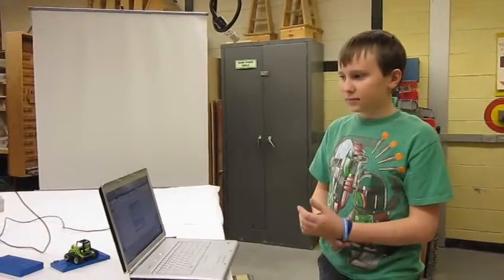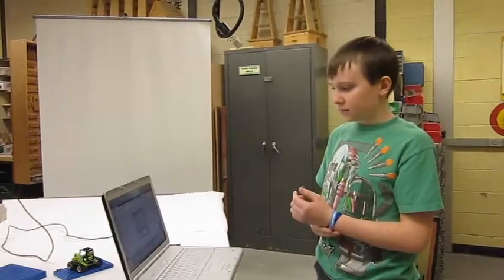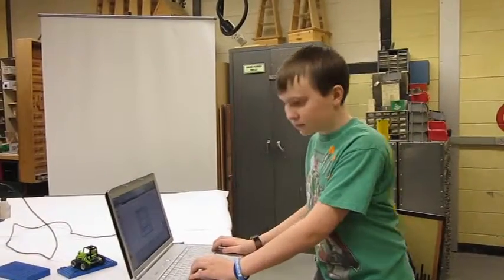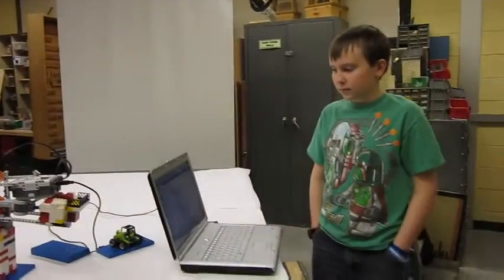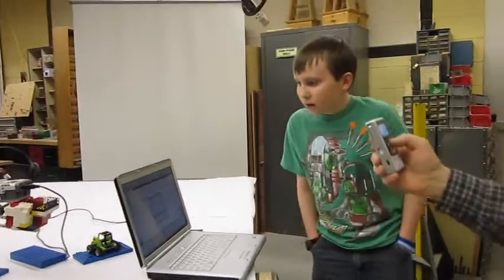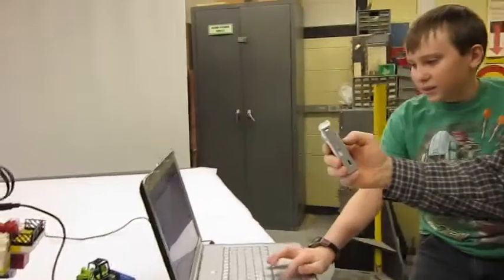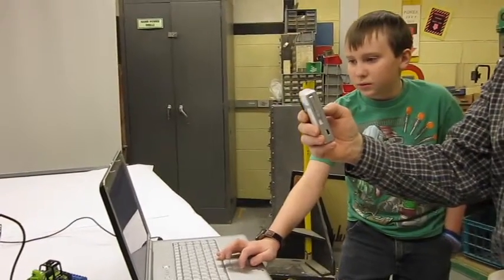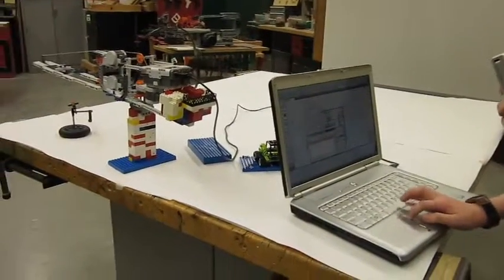calais ms hs 1 10 11 remotely controlled crane 848x480